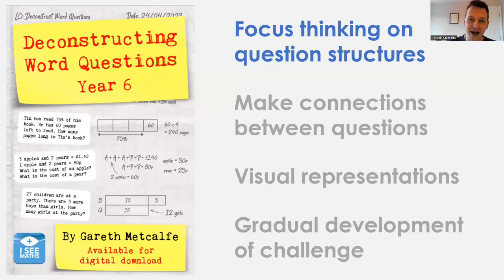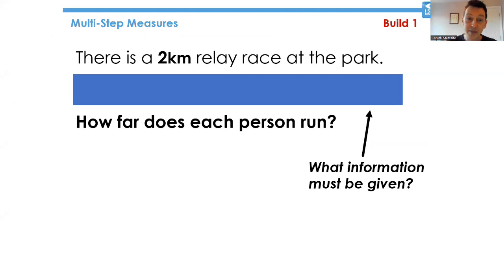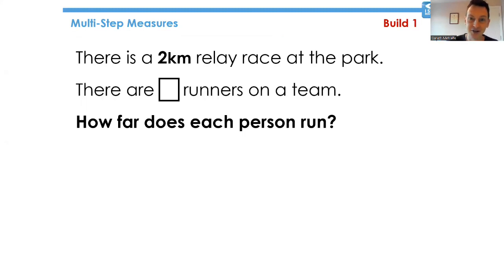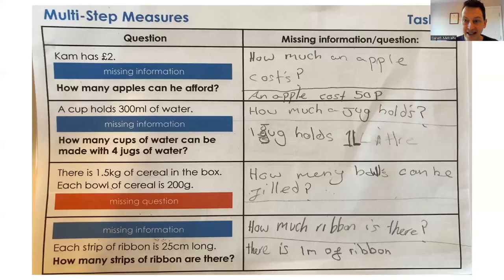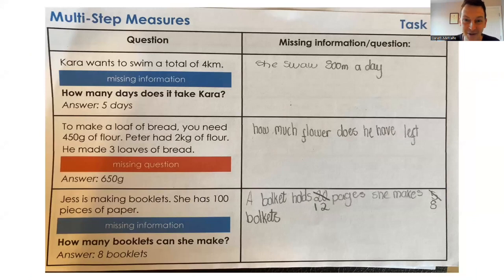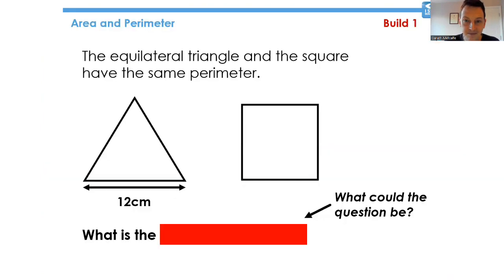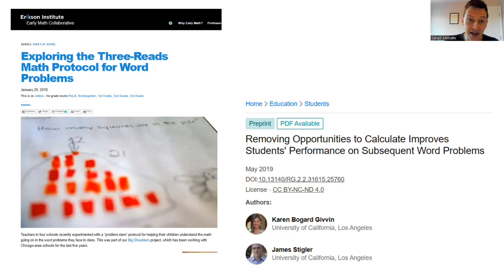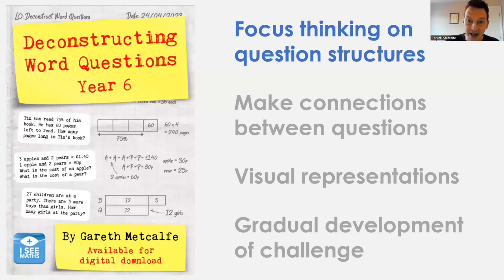Deconstructing Word Questions - Y6: Focus Thinking on Question Structures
This video shows how Deconstructing Word Questions - Y6, by Gareth Metcalfe, helps children to understand the deep structure of questions by slowly revealing the information within questions.